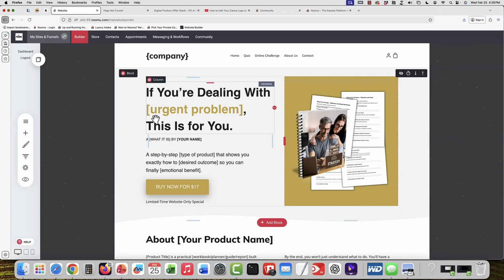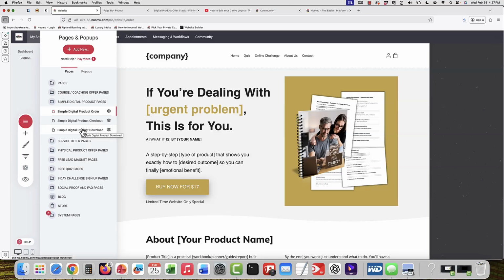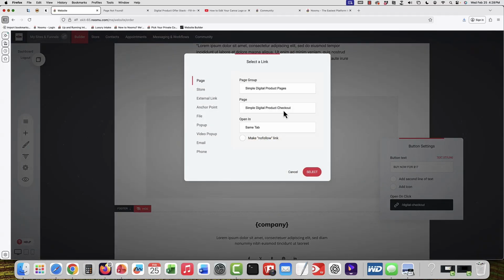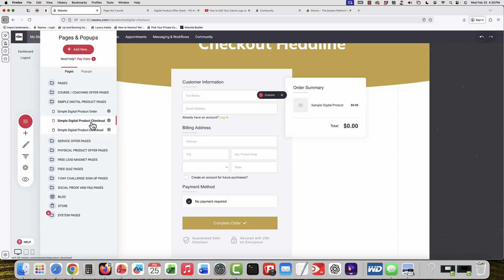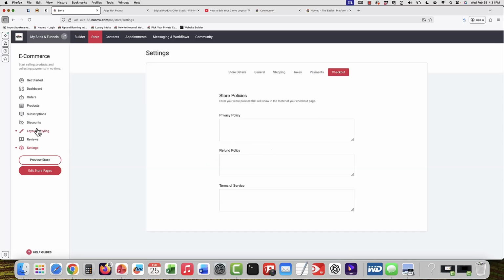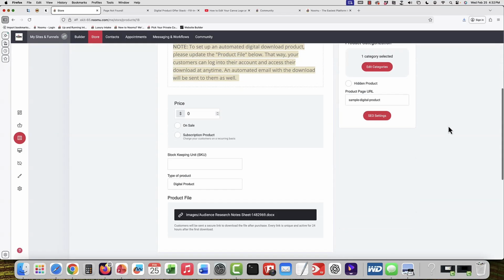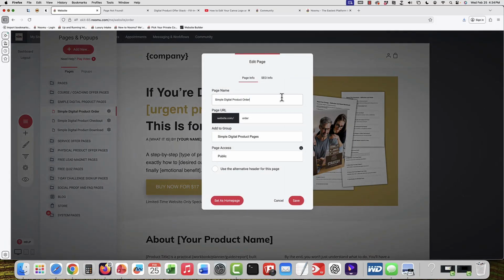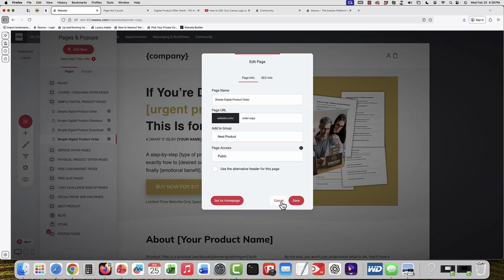How to Set Up Your Next Digital Download Product - Step-by-Step Tutorial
If you're looking to publish a digital download product, but are stumped by the tech set up process, this is going to be the answer you need.

We've created a full website template, loaded with the marketing assets you need to promote your program. Just fill in the blanks, updating your settings and go.

GET THE TEMPLATE AND THE FREE STEP-BY-STEP TRAINING

Go here to get the template and the complete step-by-step training to get fully set up and selling.